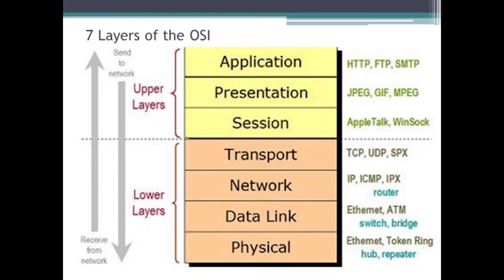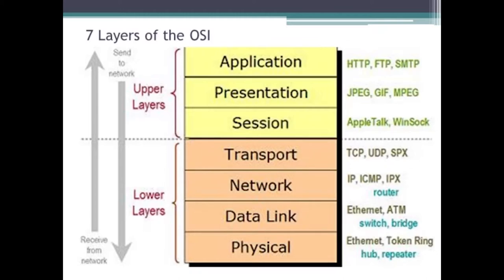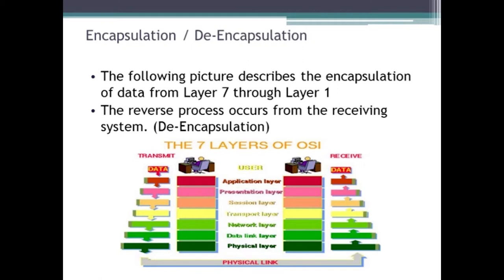70-642 - Configuring Windows Server 2008 R2 Network Infrastructure | John Academy